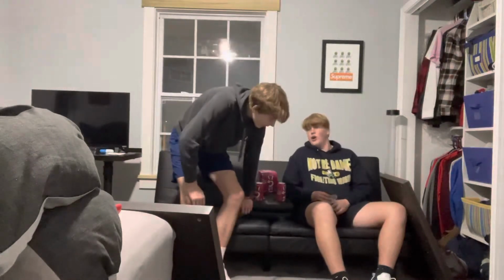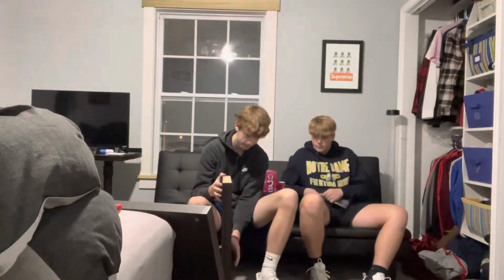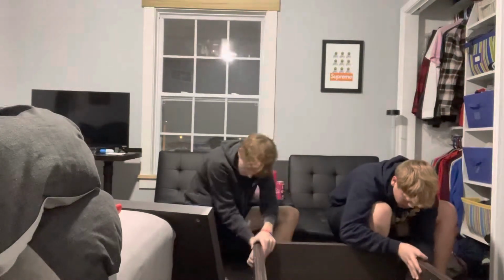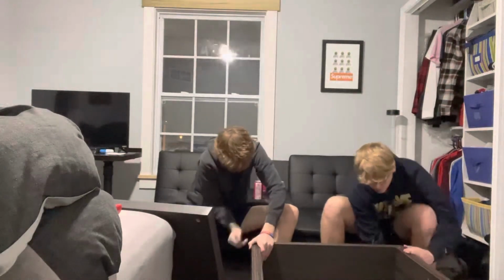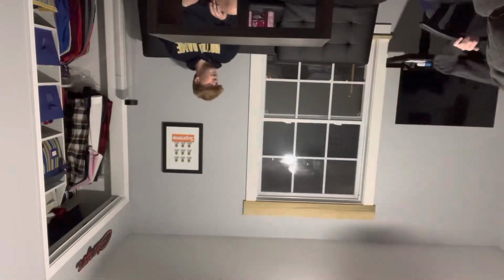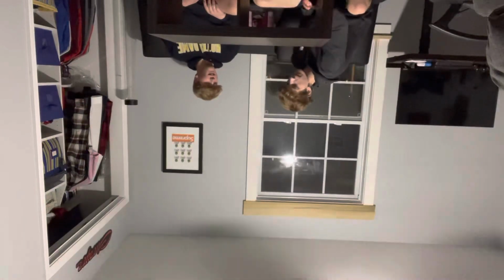Unbox review of nightstand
#1 first video baby